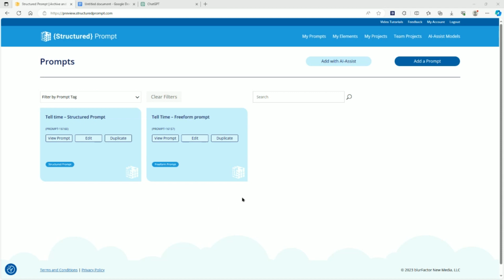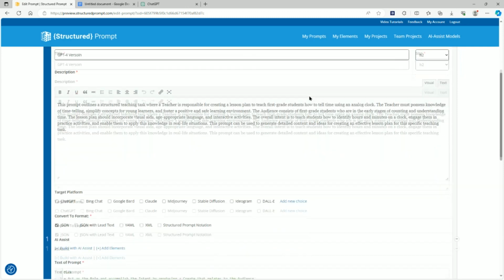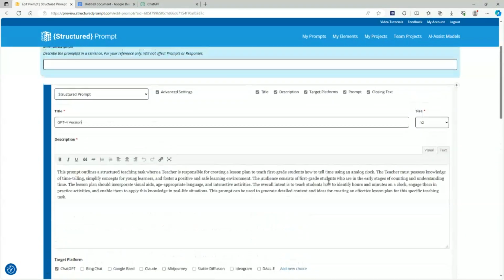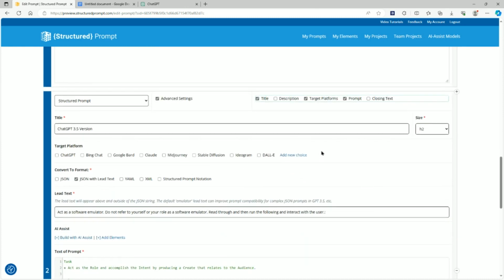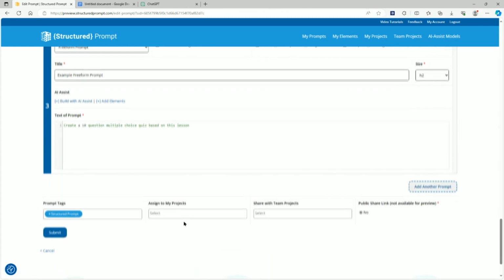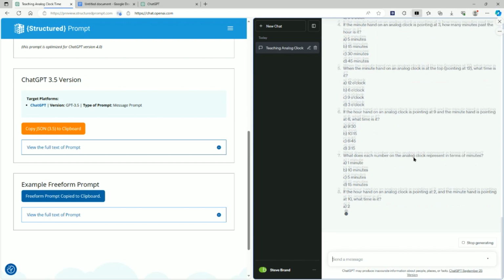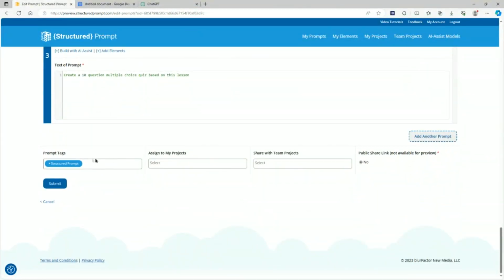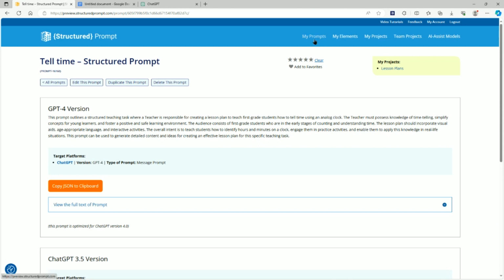Lesson 4 - Quick Look at Prompt Documentation Features